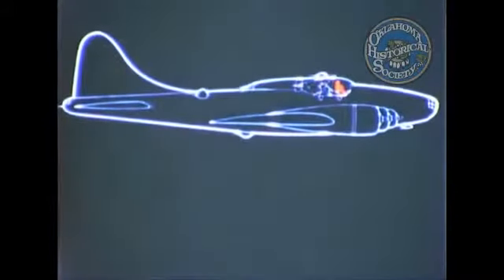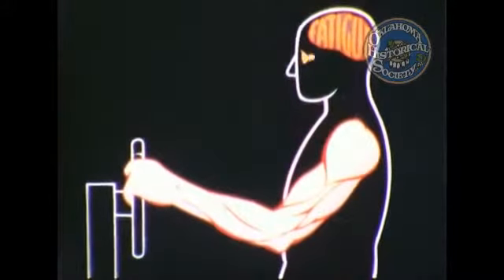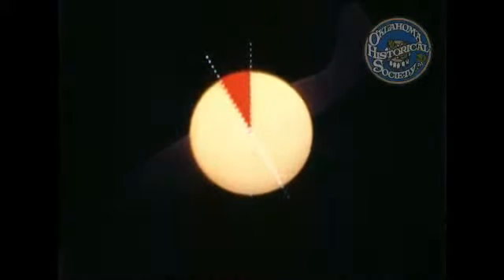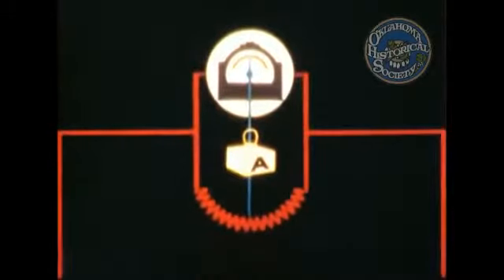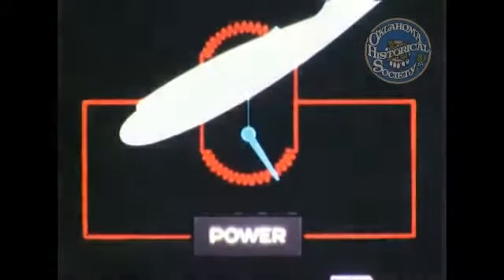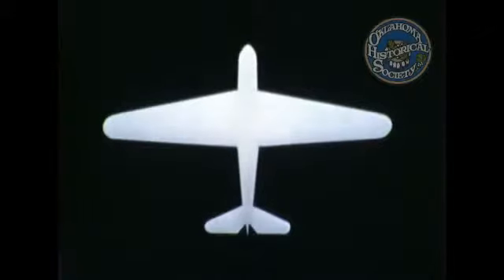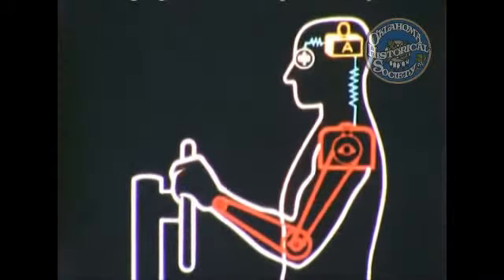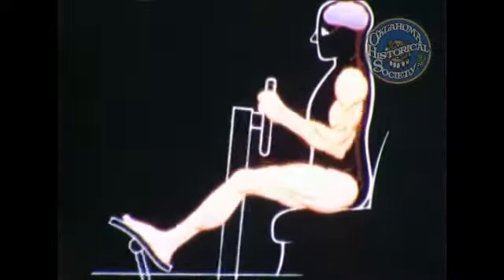Theory of the C 1 Autopilot Part One: Basic Principles. 1943 1945.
F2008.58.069 Description: Color film with audio detailing the C-1 autopilot system. Creator: Walt Disney Productions Extent (quantity/size): 16min 46sec Media: film / 16mm film AVI 1920x1080.

A simpel tutorial about start-up and autopilot.Enjoy... ;-) Theory of the C-1 Autopilot Part One: Basic Principles. 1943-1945. Link: